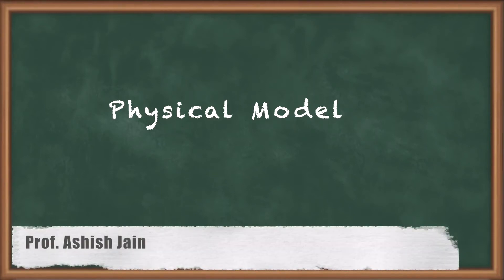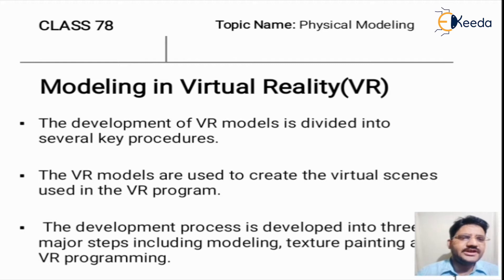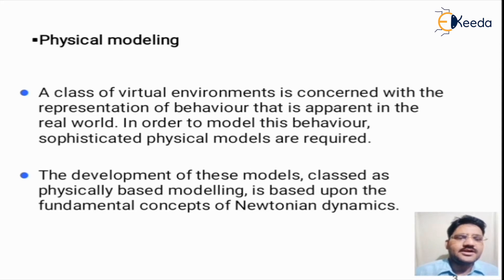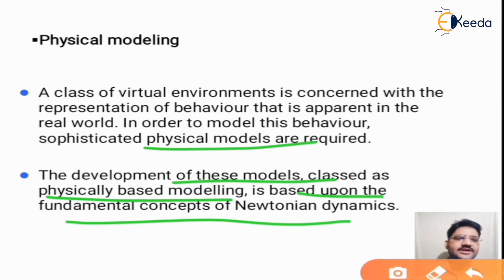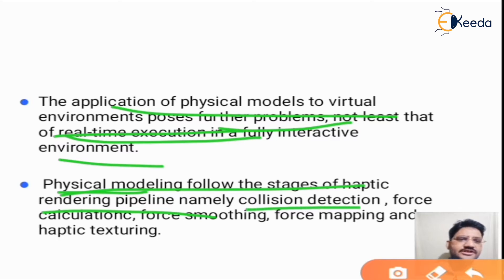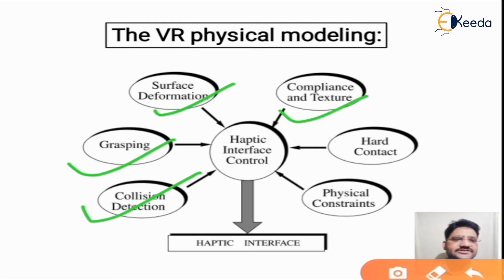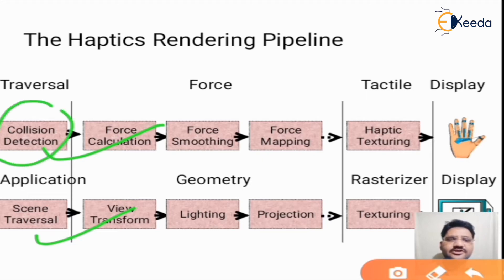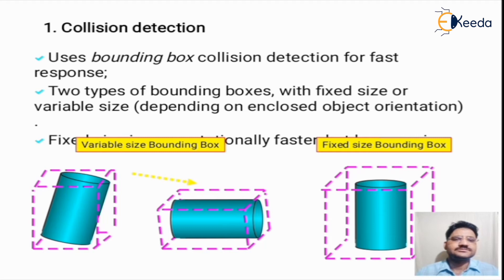Physical modelling - VR Modeling and Programming - Computer Graphics and Virtual Reality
Subject - Computer Graphics and Virtual Reality

Video Name - Physical modelling

Chapter -  VR Modeling and Programming

Happy Learning